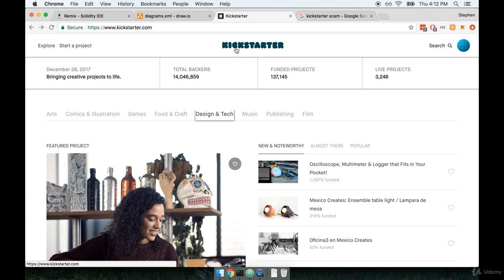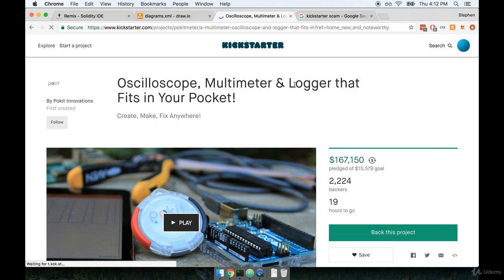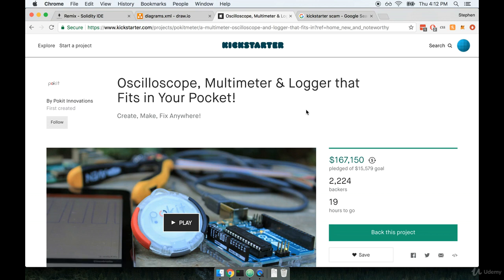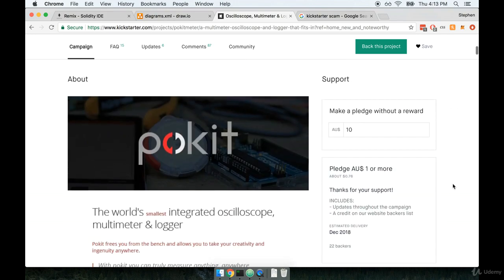Solving Real Problems with Contracts -- 1